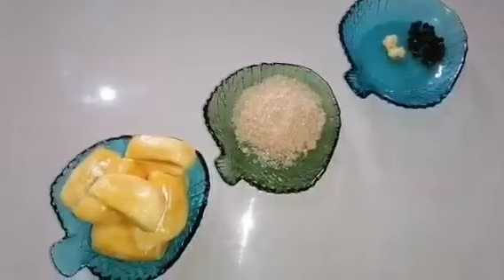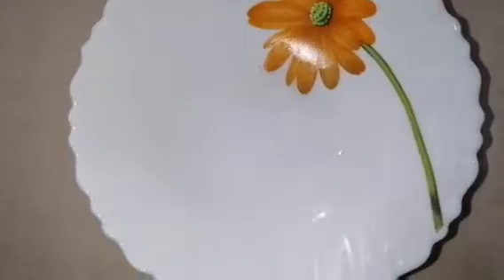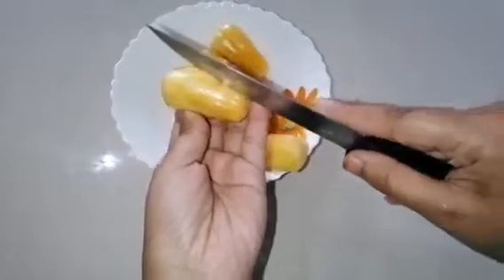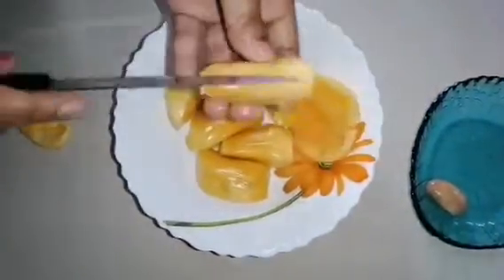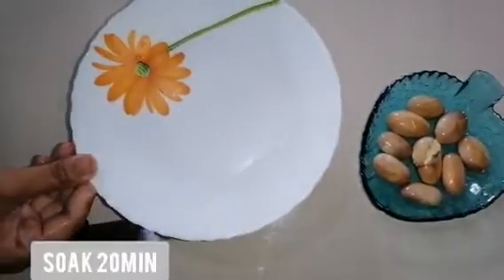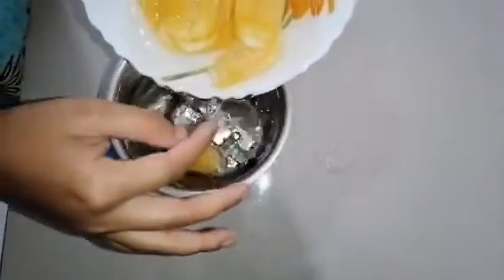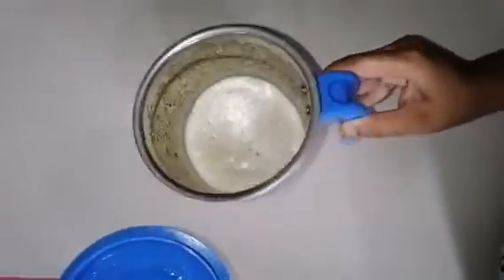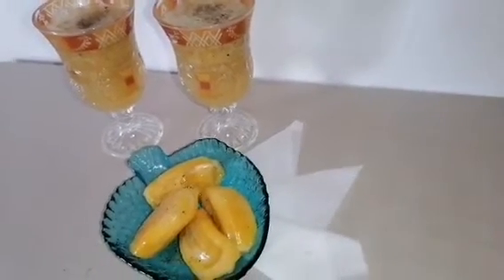Srilankan jackfruit juice, summer drink(සුපිරි වරකා බිම හදල බලමු )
How to make juice from ripe jackfruit